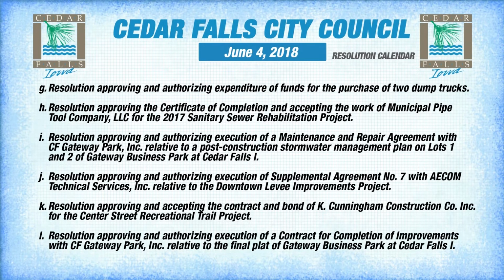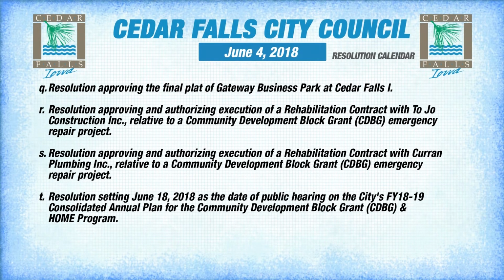Cedar Falls City Council _ June 4, 2018